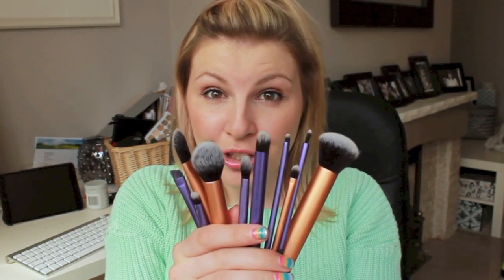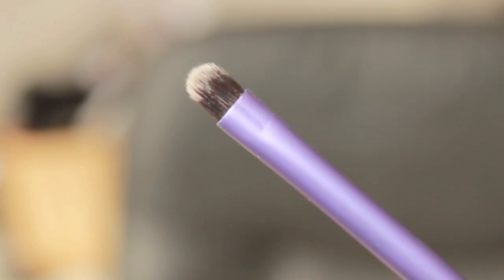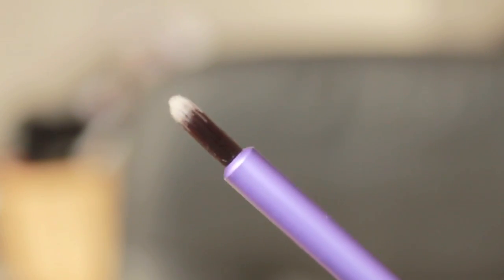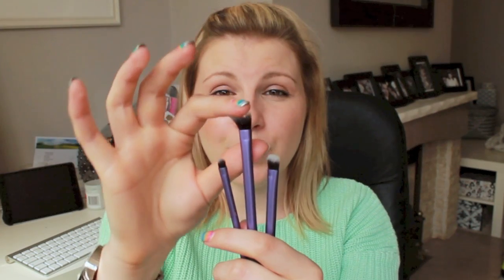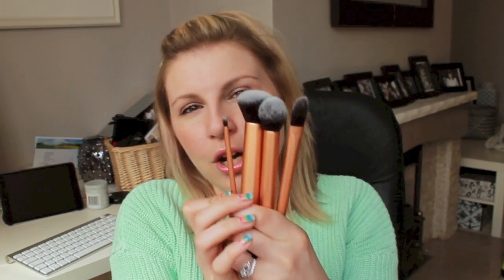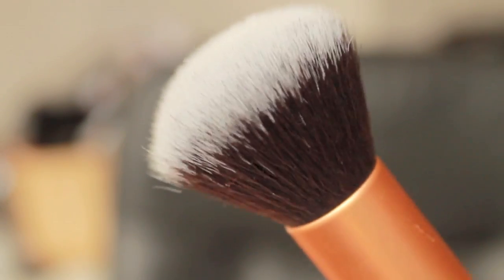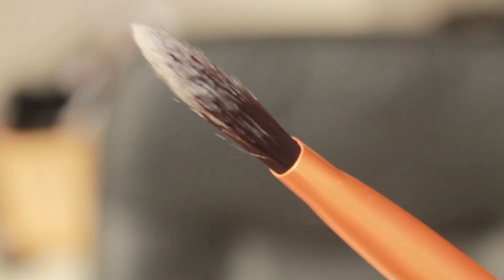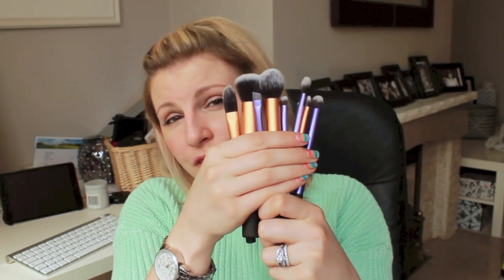Budget Brushes - Real Techniques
This chronicles my entire pregnancy and the first year of Milo's life